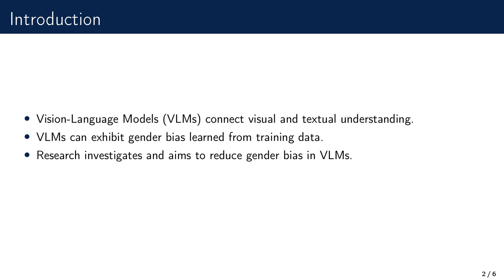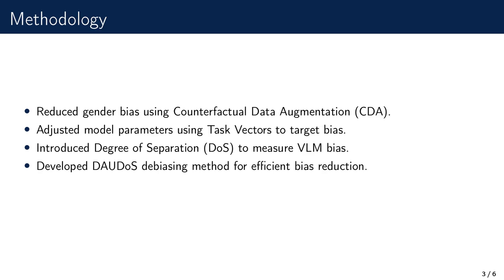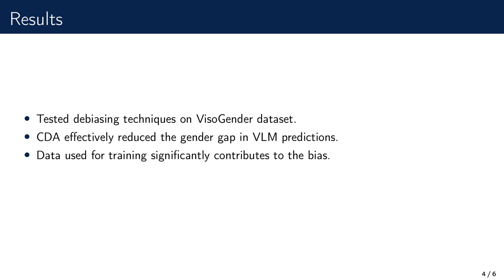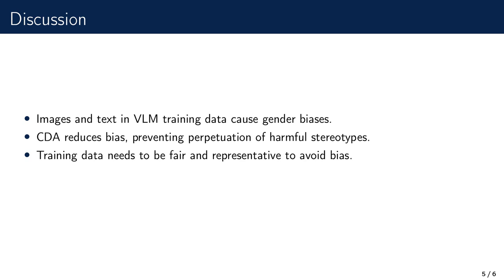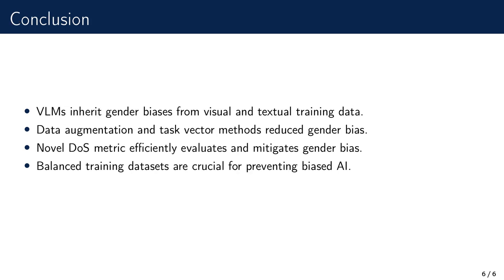Freeze and Reveal: Exposing Modality Bias in Vision-Language Models